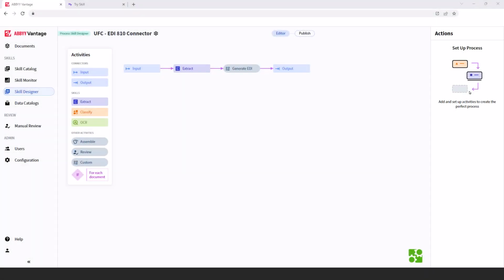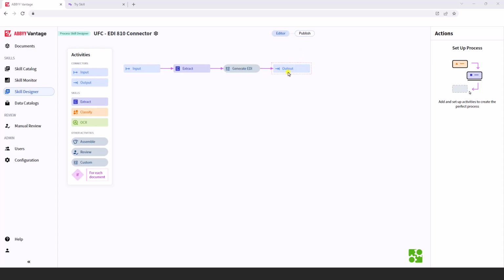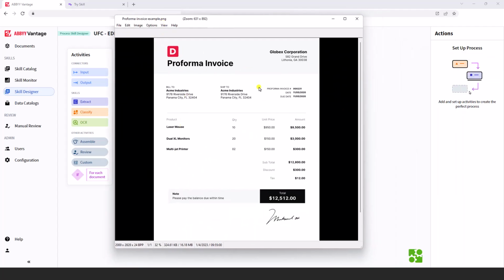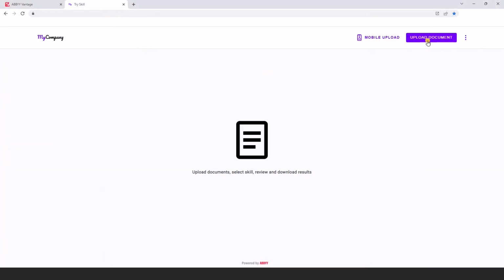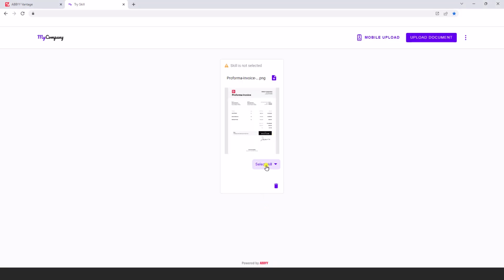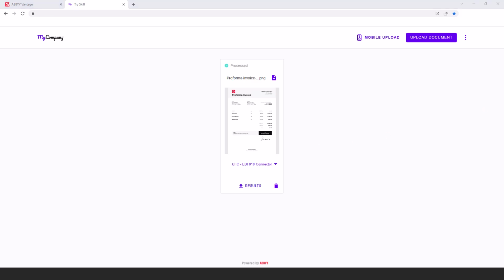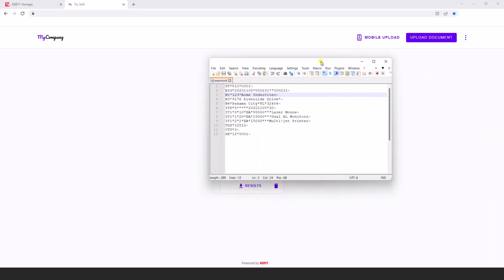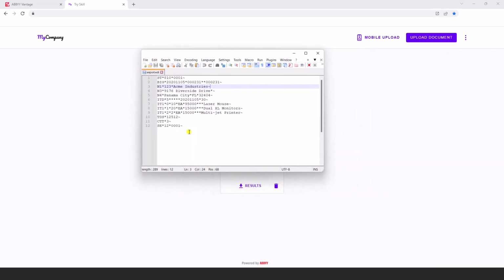ABBYY Vantage Video – Convert a Purchase Invoice to an EDI 810 Format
Watch in this demo how to use ABBYY Vantage to convert a Purchase Invoice to an EDI 810 Format.